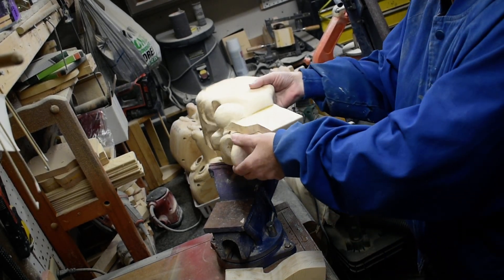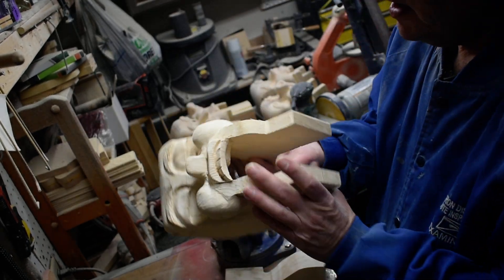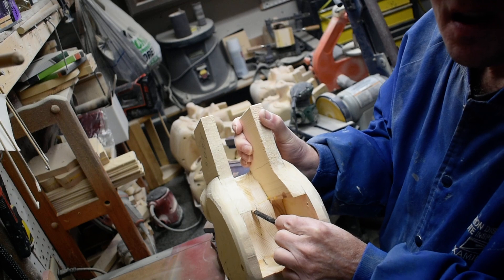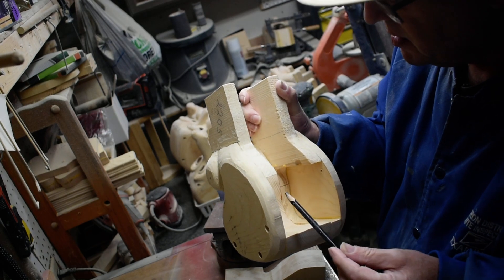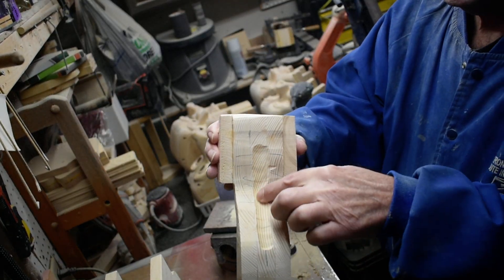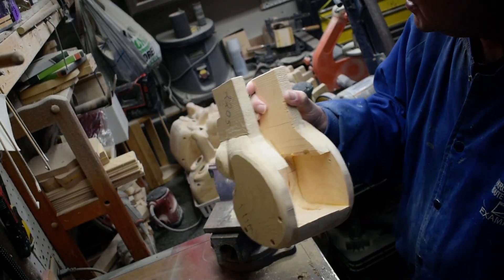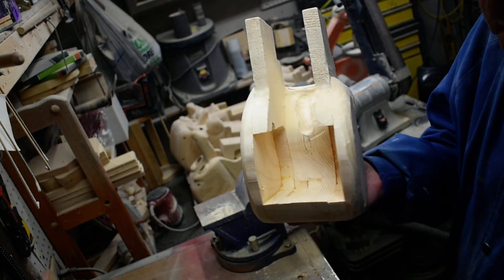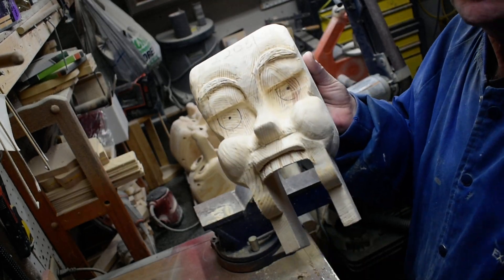Buster part 19, how to make a ventriloquist dummy, figure out of wood.